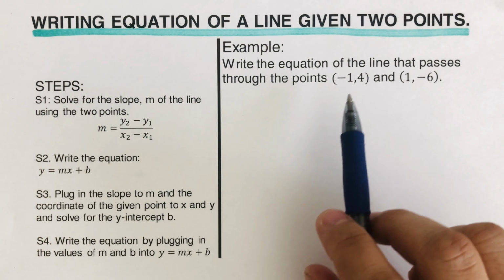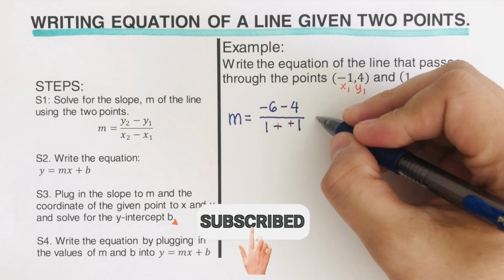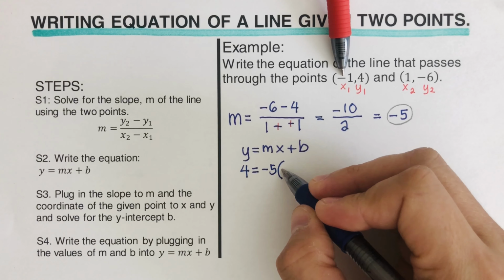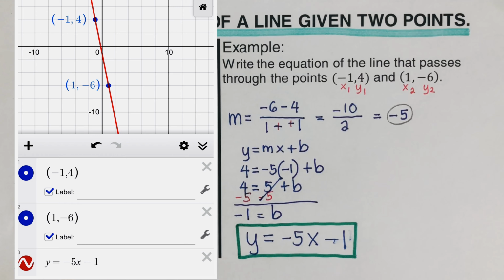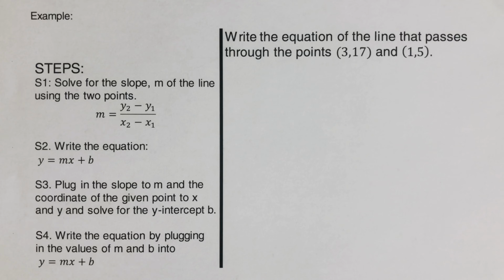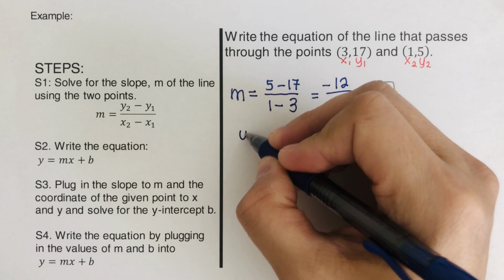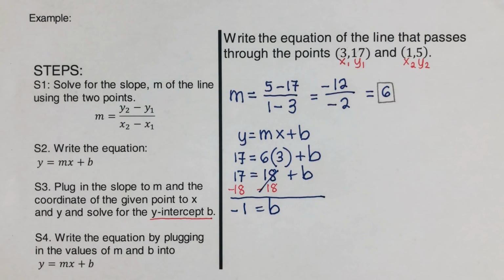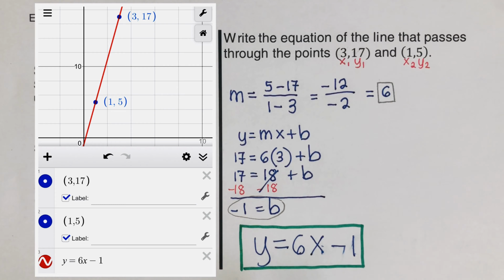How to Write Equation of a Line Given Two Points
this video will show the steps ins writing equations of a line when two points are given.